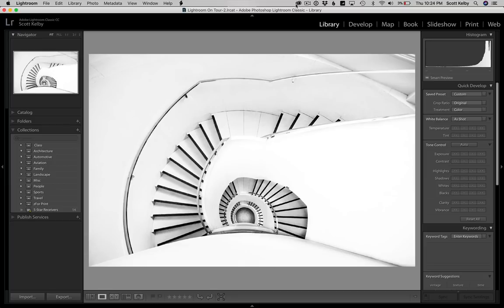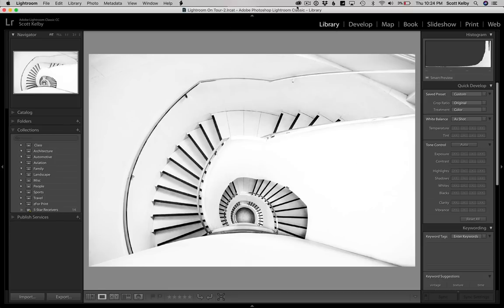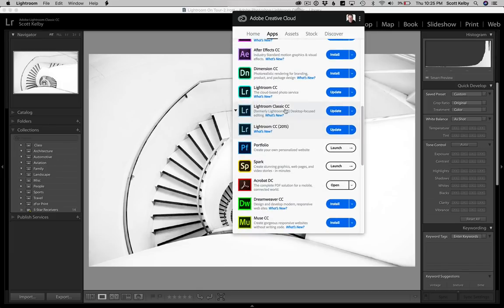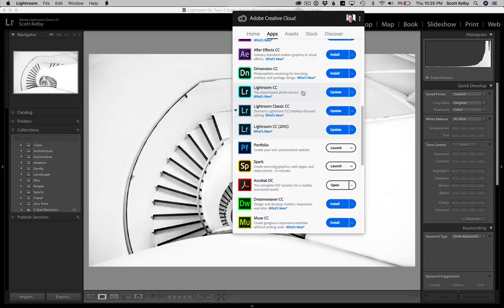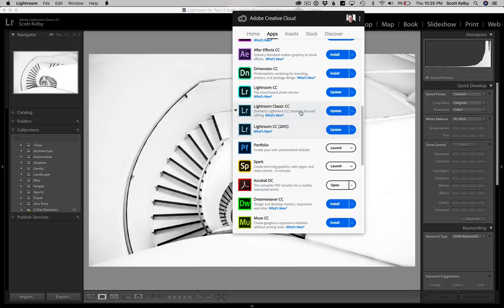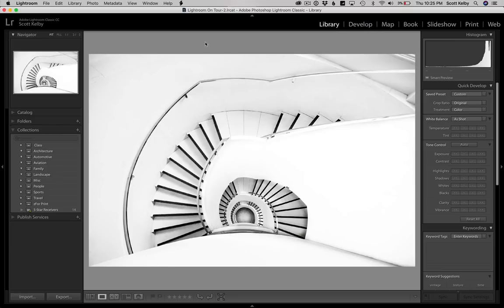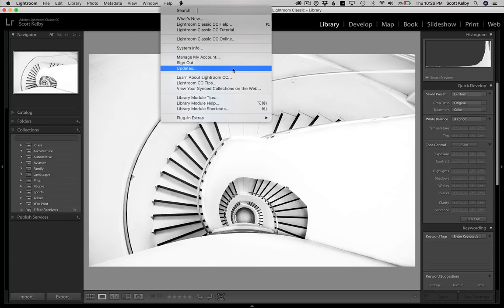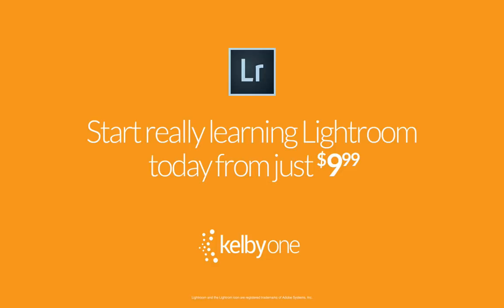How to Know If You're Using The Latest Version of Lightroom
A quick video tip on how to make sure you're using the very latest version of Lightroom, from the folks at KelbyOne.